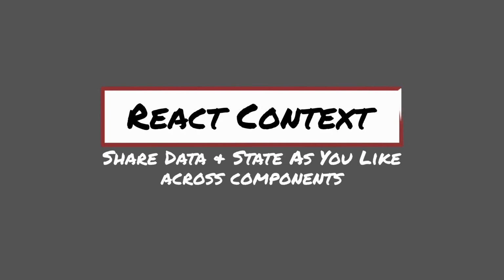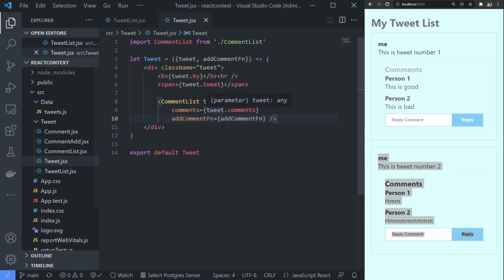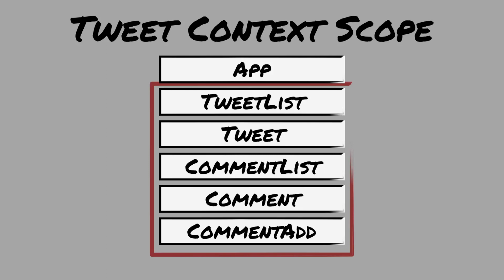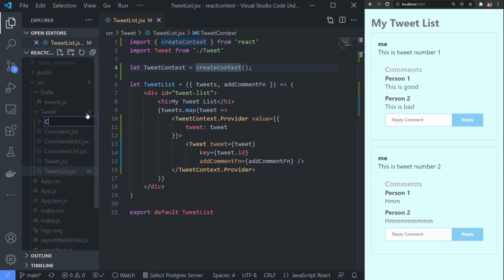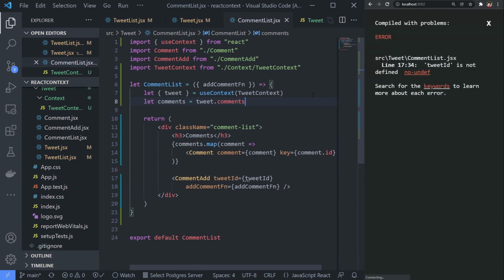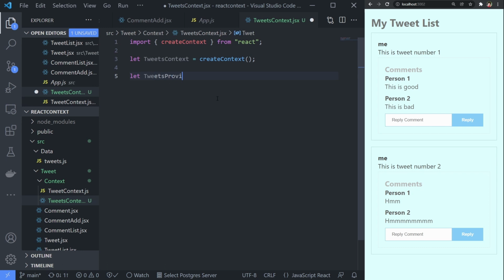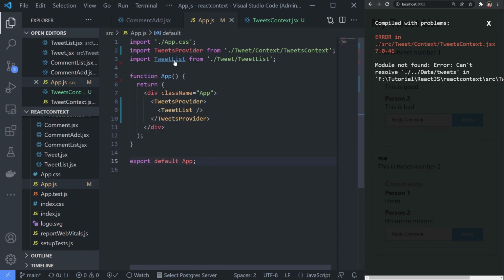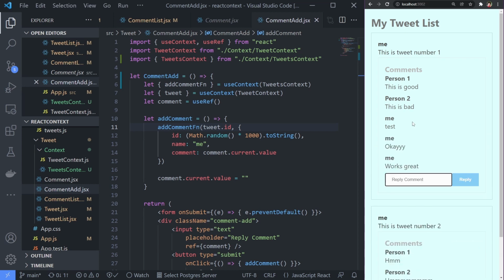React Context Share Data & State As You Like Across Components + Solve Prop Drilling Problem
React Context will help you share state and solved prop drilling problem.

Have you heard about Prop drilling problem?
It's quite known problems on developing react application that caused by huge tree of components that needs the same props and state.

We need React Context to solve the issue. Hope this video will help you all.

Github Initial Project Checkout Id: 54a99836cceba60556b76be848fbd64cfe9f86e9
Github Final Project Checkout Id: bcb9aa00c368694de11ac79ab3f44ed40e04d415